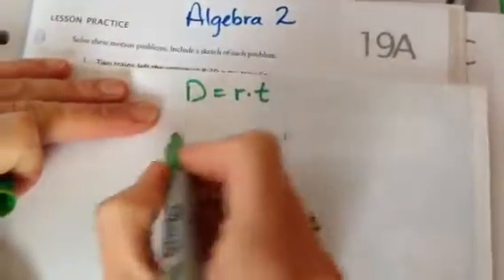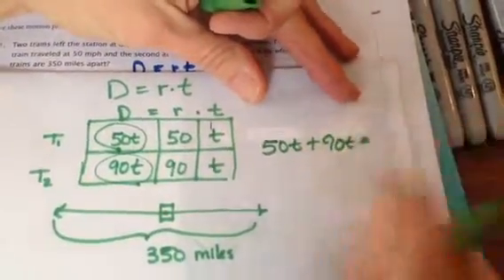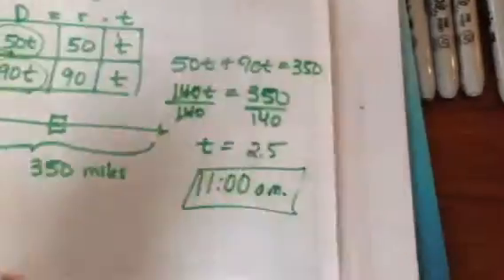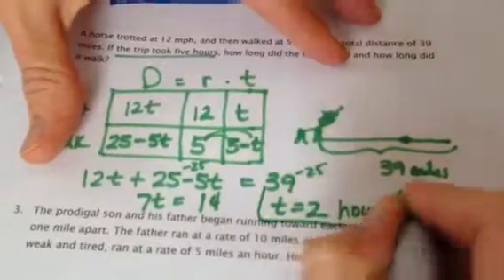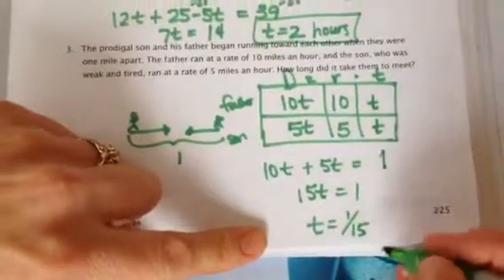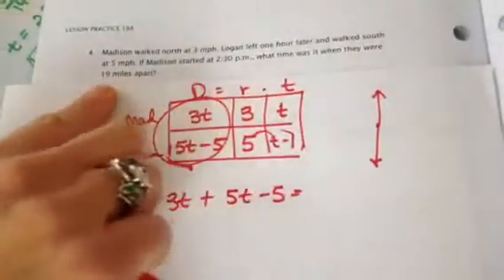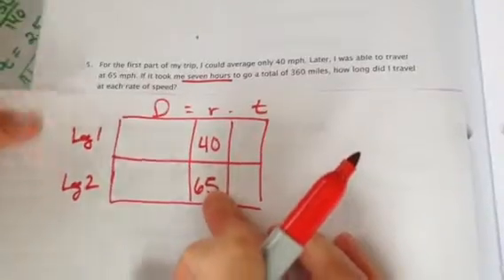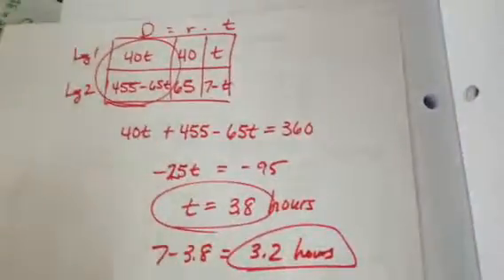Momma Parker's Algebra 2 Lesson 19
Never version of lesson 19-
Distance problems